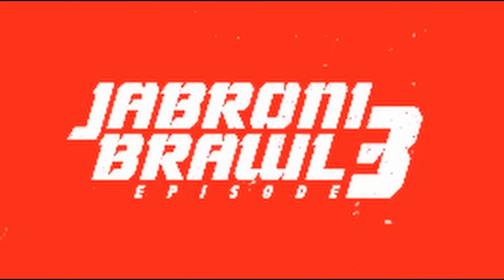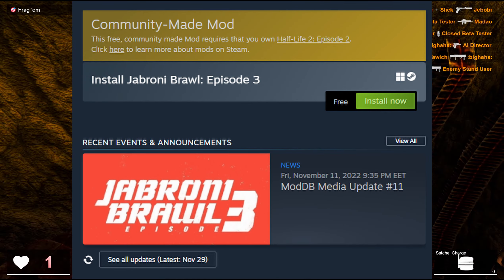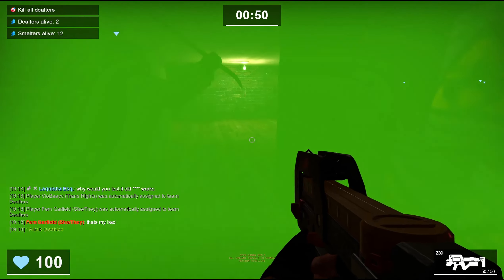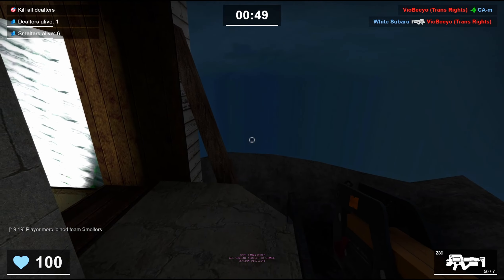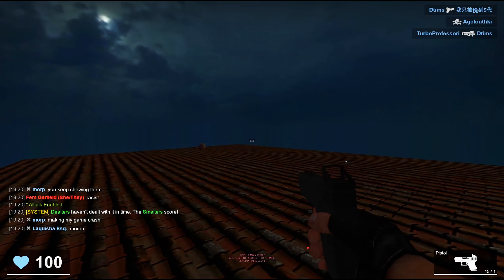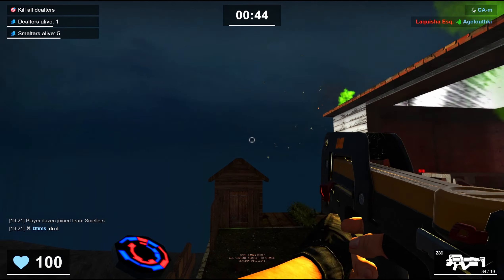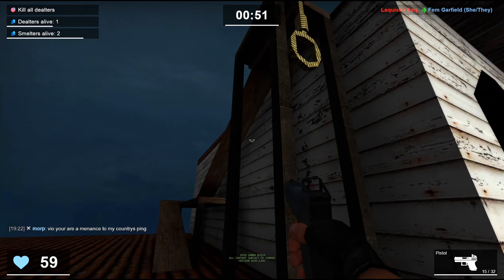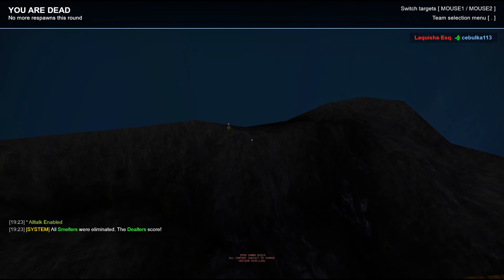The FREE MULTIPLAYER MOD You Probably Don't Know About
There are enough players to find full servers but I feel like more people need to play this.
[EDIT 2023] - Sadly the game is basically dead :( . No players on any of the online servers. Glad i was able to play this while i could.

Kill Crew - Karl Casey @ White Bat Audio